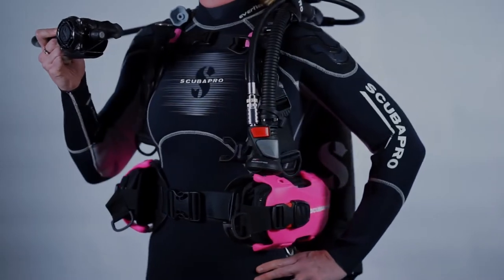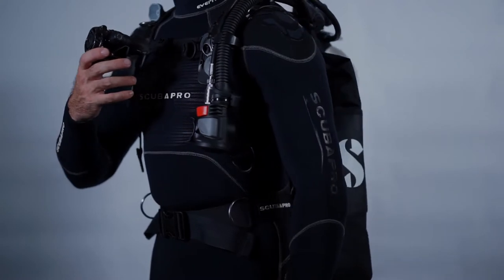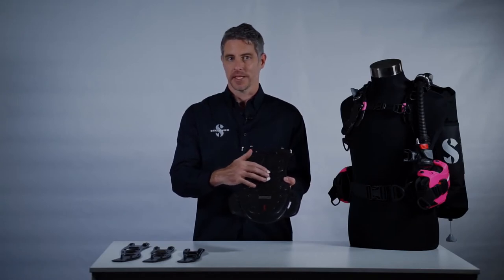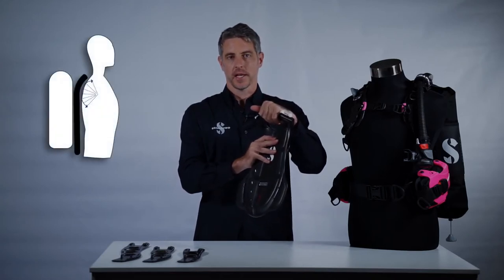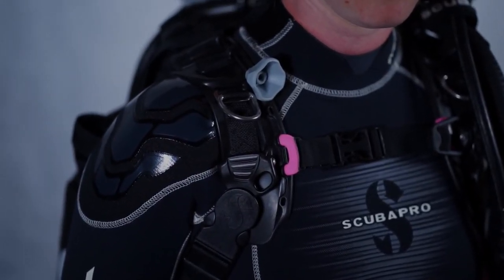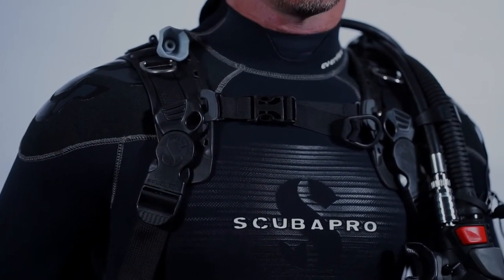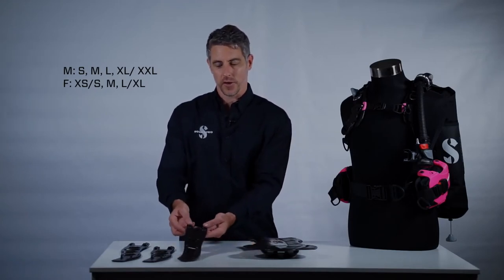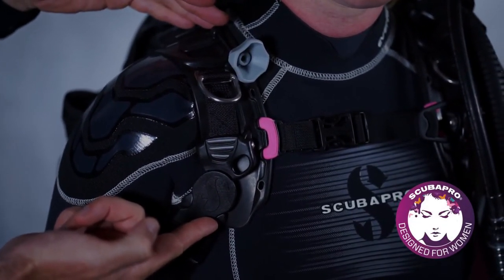HYDROS PRO: Designed for all divers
The HYDROS PRO was produced with every diver in mind. This video will show you how meticulous design details and innovative materials come together to achieve maximum comfort and stability for all divers.